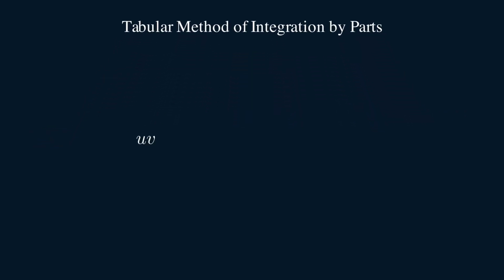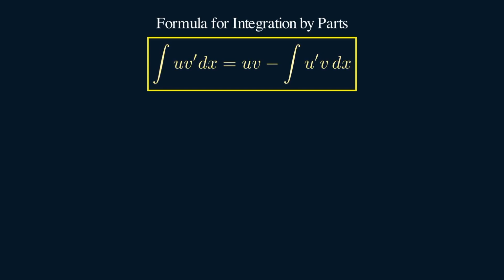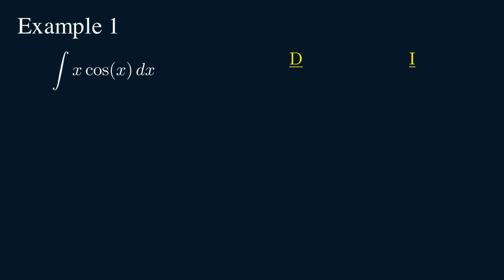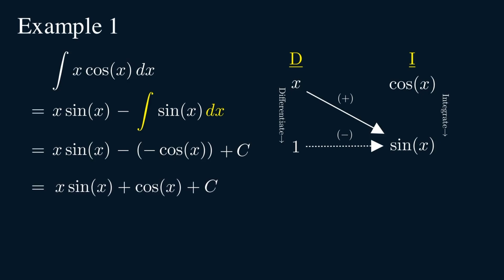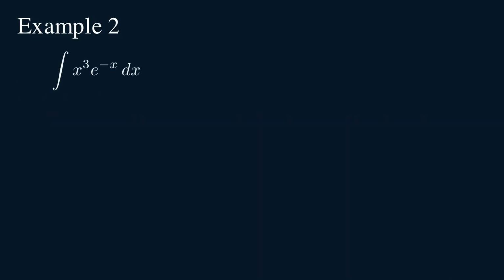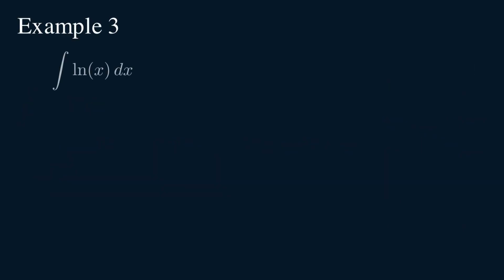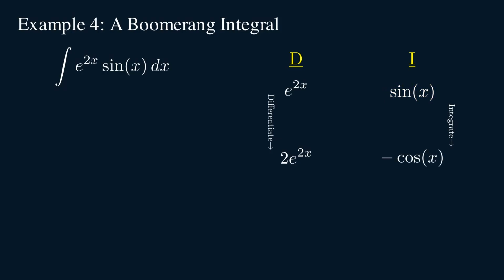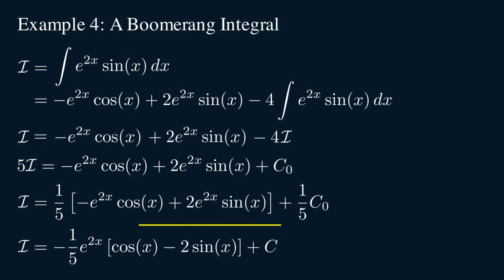Integration by Parts Made Easy: The Tabular Technique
Struggling with long and tedious integration by parts problems? This video introduces the *tabular method*, a streamlined and powerful technique that simplifies the process—especially when one of the functions becomes zero after repeated differentiation.

* How the formula for integration by parts stems from the product rule of differentiation
* Step-by-step construction of the tabular setup of the integration by parts
* When and why the tabular method works best
* Multiple worked examples to build mastery

🎥 Whether you're a Calculus I student or brushing up for exams, this visual and structured approach will help make integration by parts faster and clearer.

✅ *Chapters*
00:00 Channel and Content Intro
00:34 Derivation of the Formula for Integration by Parts
02:00 Step-by-Step Tabular Setup
04:00 Example 1: Integral of x cos(x)
07:01 Example 2: Integral of x^3 e^{-x}
08:21 Example 3: Integral of ln(x)
09:32 Example 4: Integral of e^{2x} sin(x)